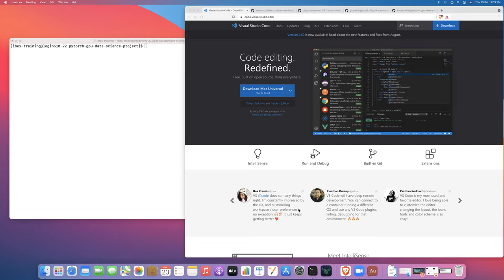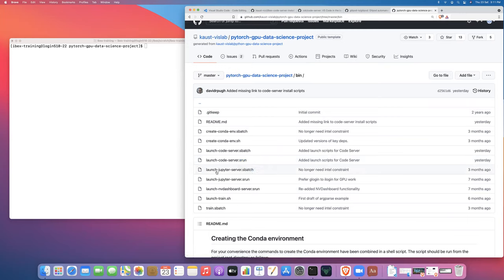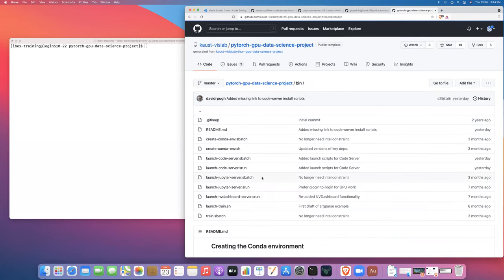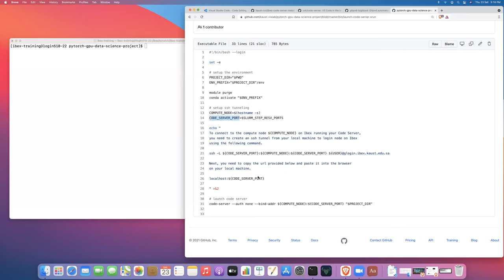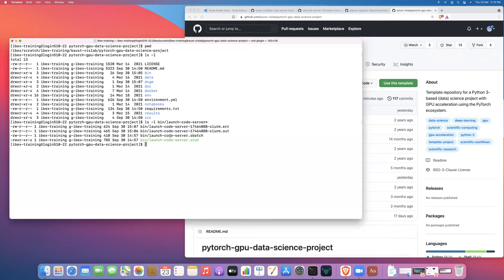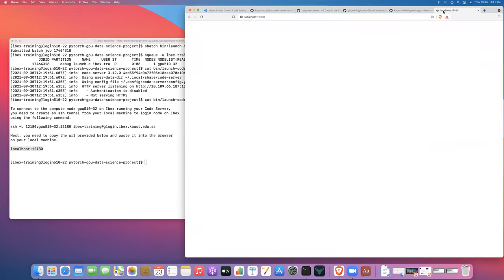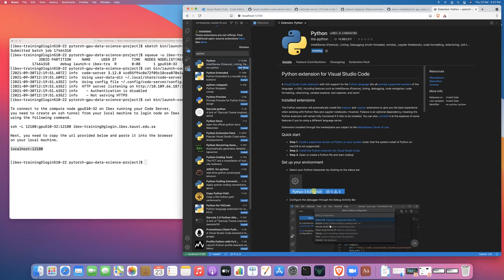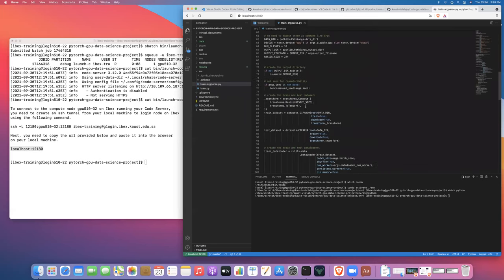Launching a VS Code Server job on Ibex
In this tutorial video I will show you how to launch a job via Slurm on Ibex running VS Code server. I assume that you have already watched the previous video demonstrating how to install VS Code Server.

The template project repo mentioned in the video can be found on GitHub.